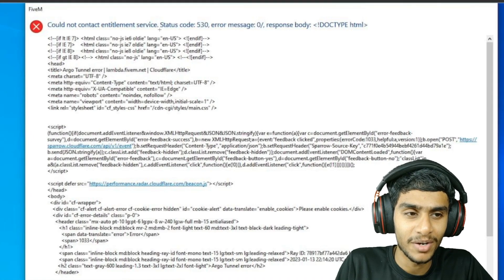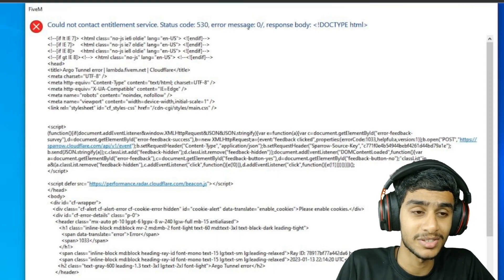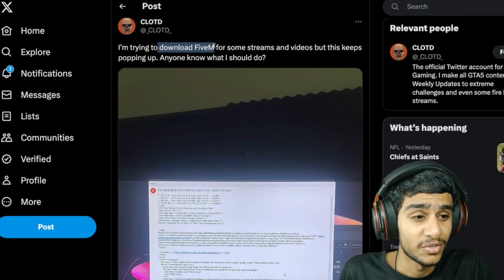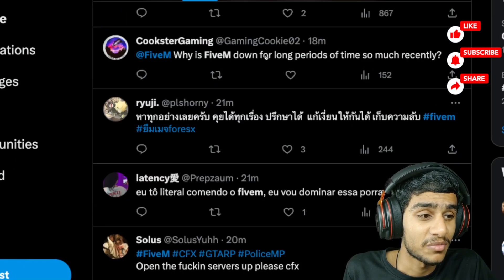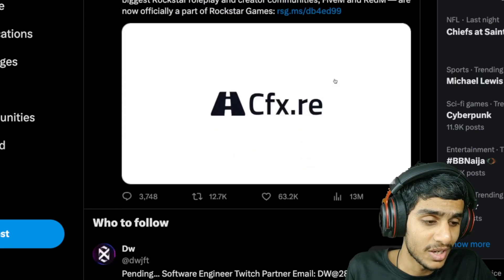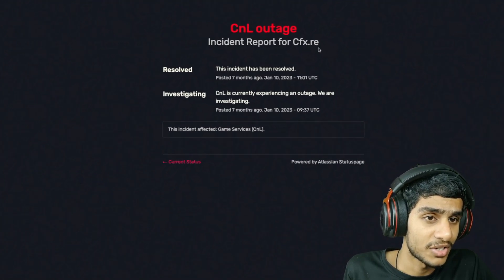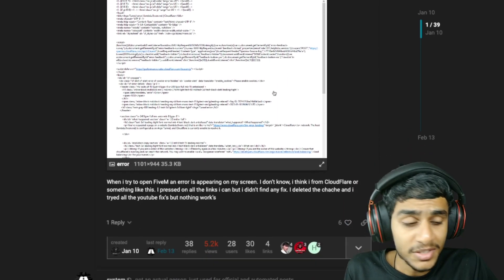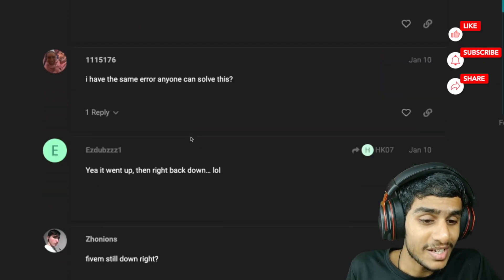Could Not Contact Entitlement Service Fivem Status Code 530 FIX? WHY?